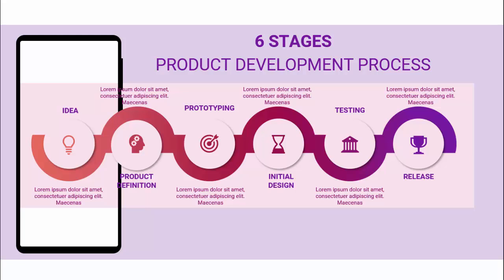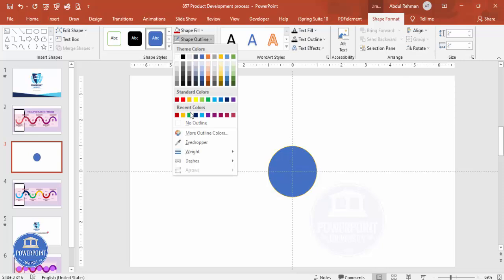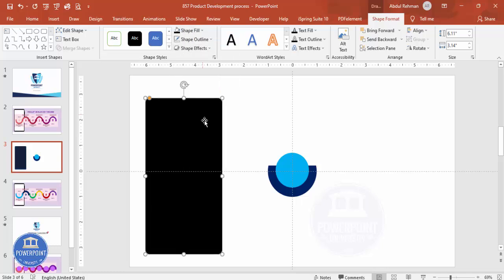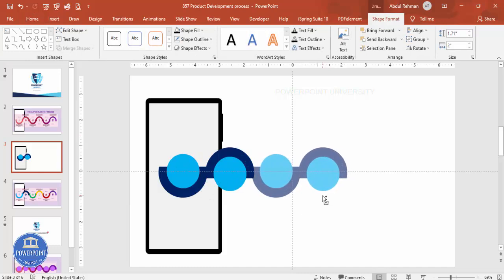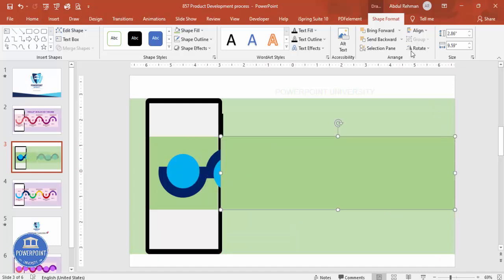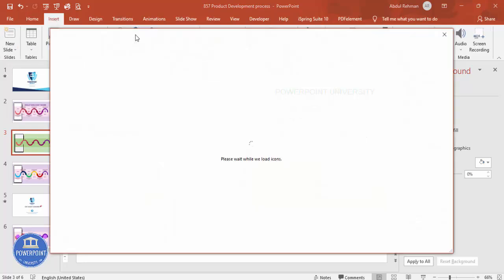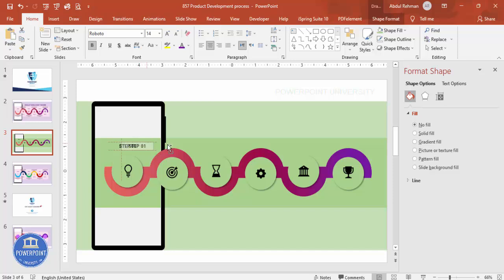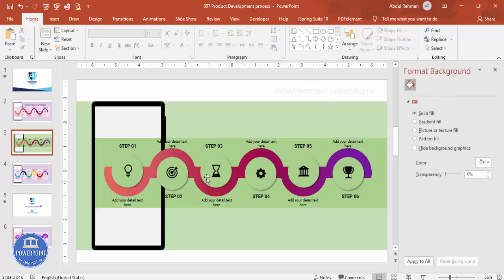Create 6 Stages Product Development Process Slide in PowerPoint. Tutorial No. 857